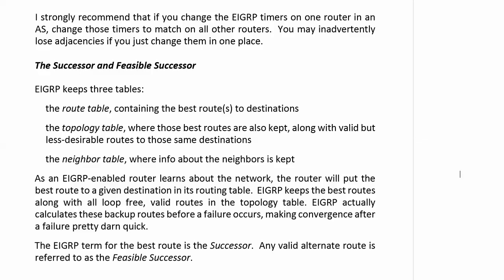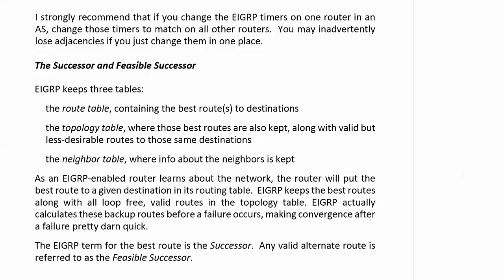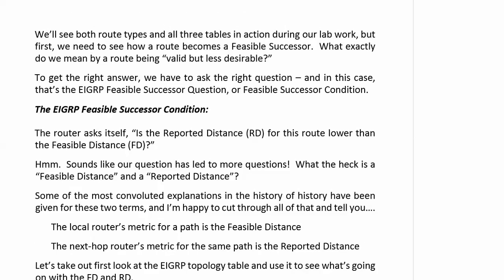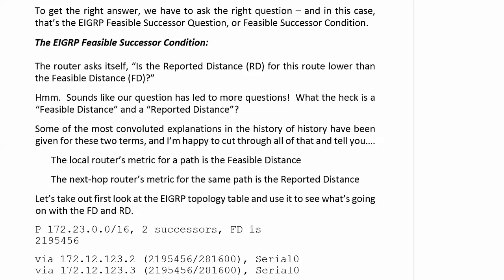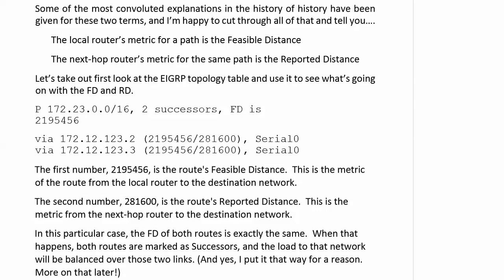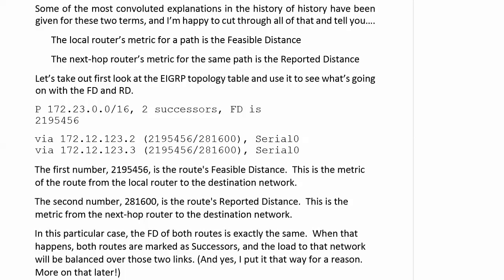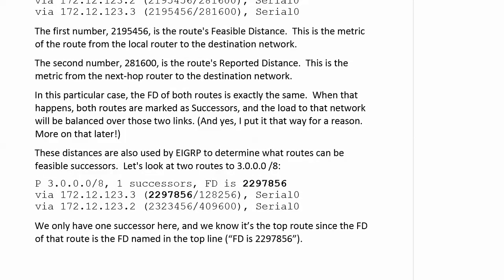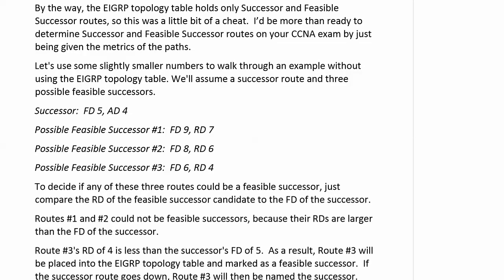378 EIGRP Successor Feasible Successor Introduction